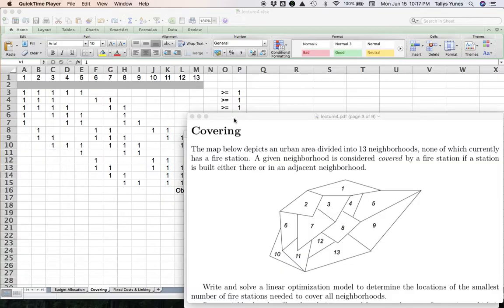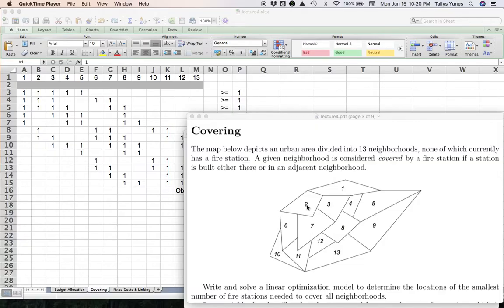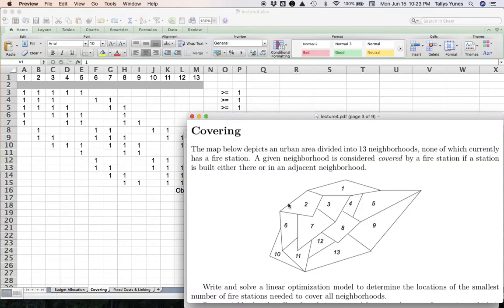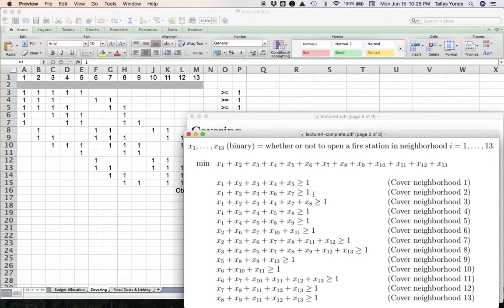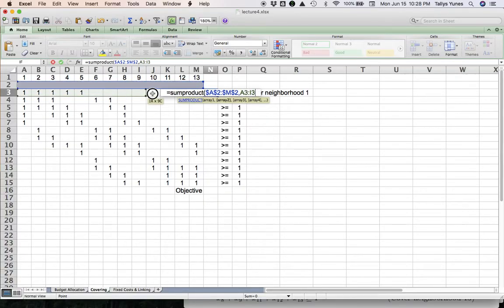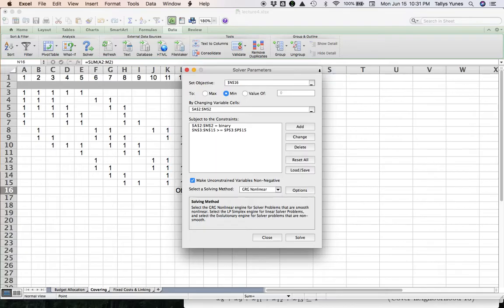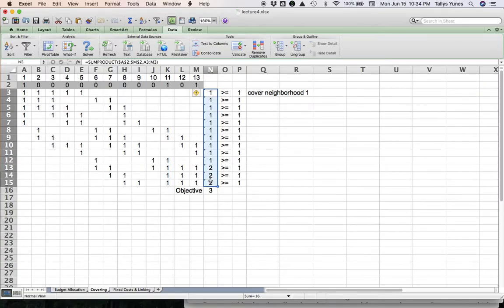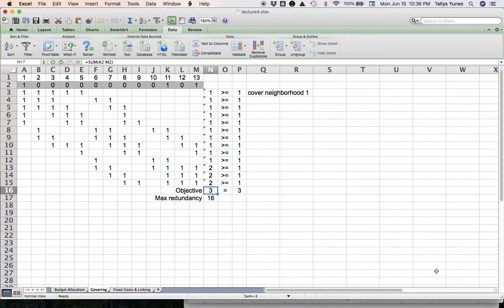Integer Programming: Set Covering with Excel Solver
Given a target coverage area, locations where "facilities" can be installed, and a coverage "radius" for each facility, where to install the smallest possible number of facilities in order to cover the entire area? Examples of situations that fit this description are: opening fire stations or public schools to cover an urban area, installing antennas for cellphone coverage, installing tornado warning sirens or surveillance cameras to cover an area, strategically opening charging stations for electric cars so that travel throughout the country can be guaranteed, etc. In this video we learn how to model and solve these types of problems in Excel.